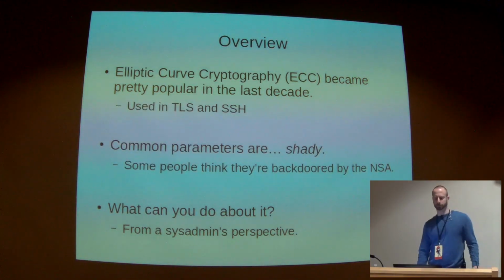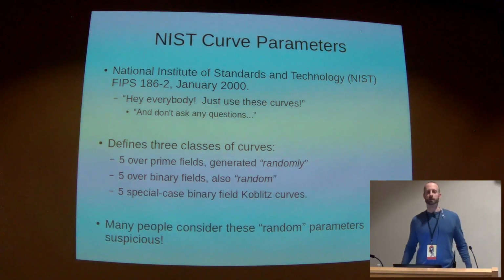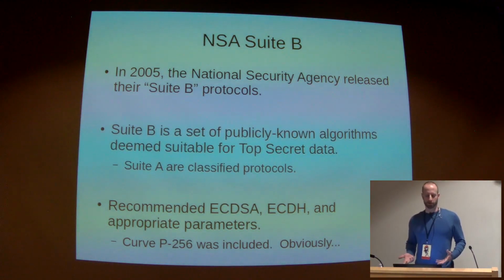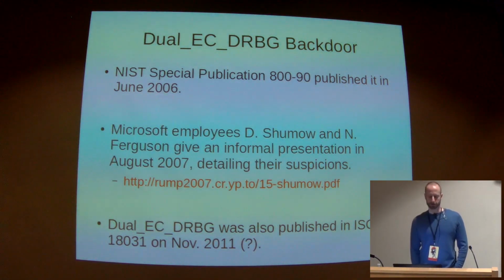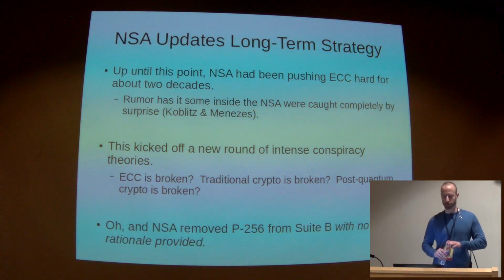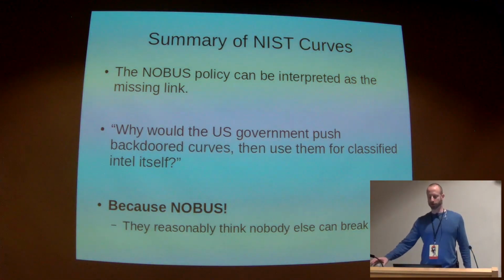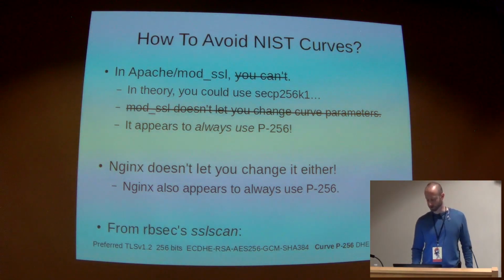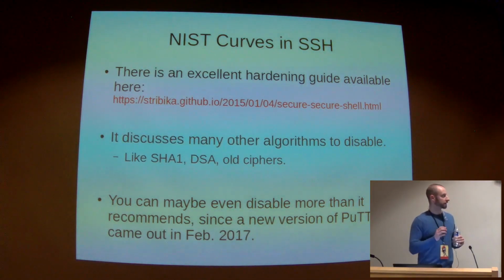BSides Rochester 2017: Joe Testa: Problems With Elliptic Curve Cryptography in TLS and SSH